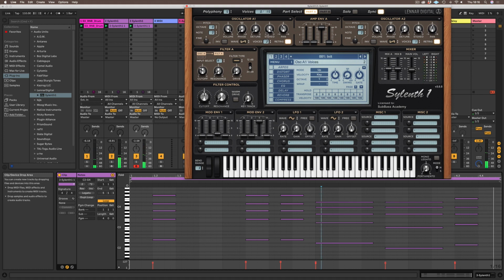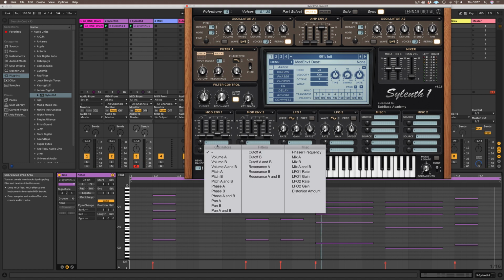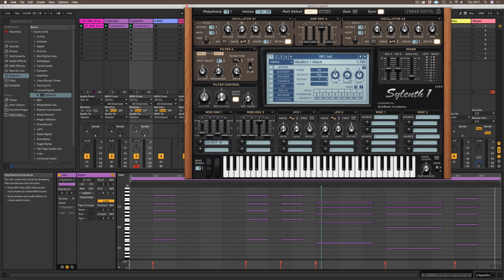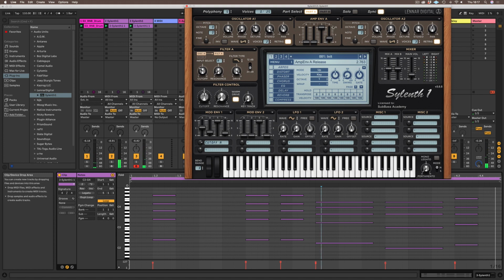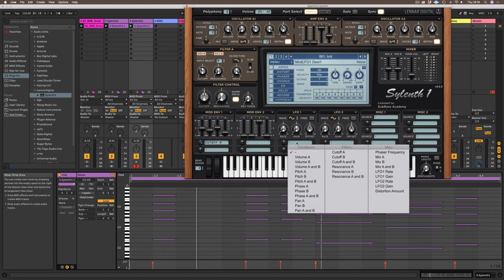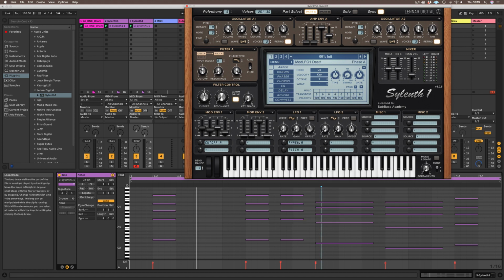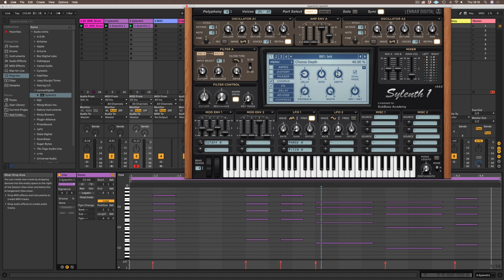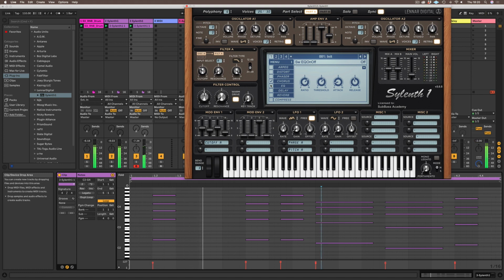RnB & Trap CHORDS! // Those Chords You Know & Love! (Prod-Cast Video Tutorials)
Learn how to make those sexy/futuristic RnB chords in Sylenth. It's super easy and can help give your tracks that extra professional touch.

This tutorial has been taken from our sample pack RnB & Trap. If you are looking to produce sophisticated chord progressions and beats to layer underneath some vocals then you're going to get a kick out of this.